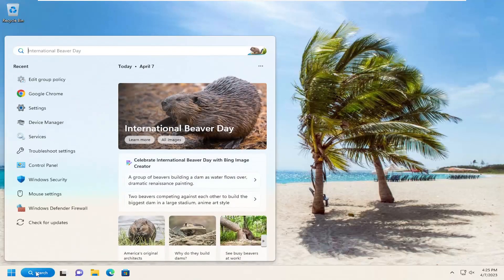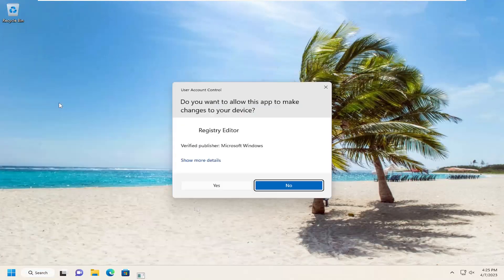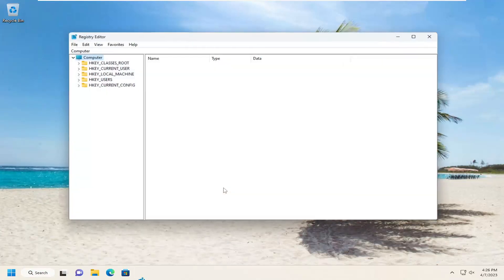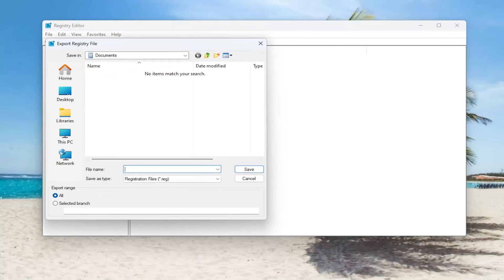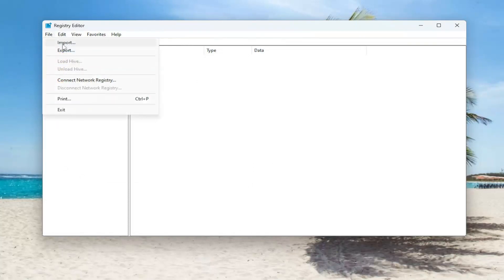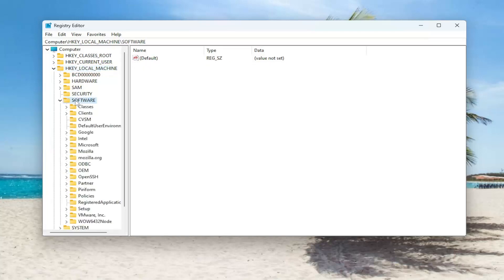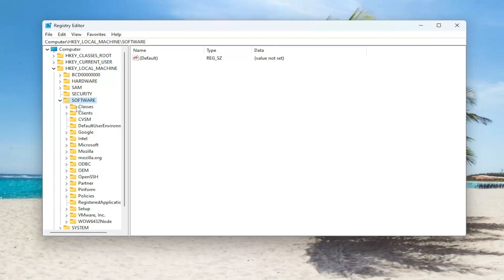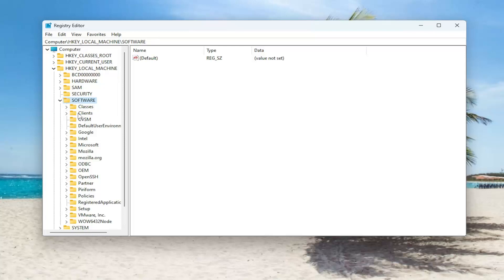(Solved) Error 1720, There Is A Problem With This Windows Installer Package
Most of the time, Windows applications install smoothly on your device without issue. This is why many users panic when seeing the “There is a problem with this Windows installer package” error during the installation process of a particular application on your Windows computer.

Issues addressed in this tutorial:
there is a problem with this windows installer package
iTunes there is a problem with this windows installer package
there is a problem with windows installer package
ASUS there is a problem with this windows installer package
problem with windows installer package
what is windows installer package
chrome there is a problem with this windows installer package
there is a problem with this windows installer package edge
error there is a problem with this windows installer package
there is a problem with this windows installer package fix